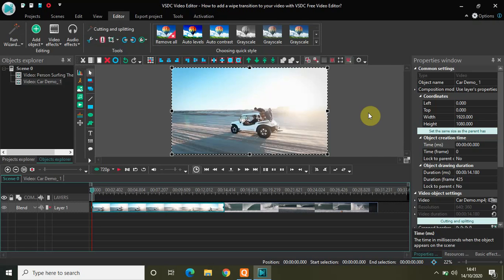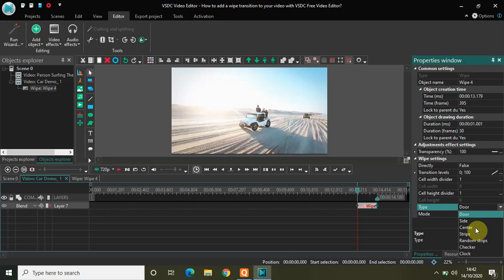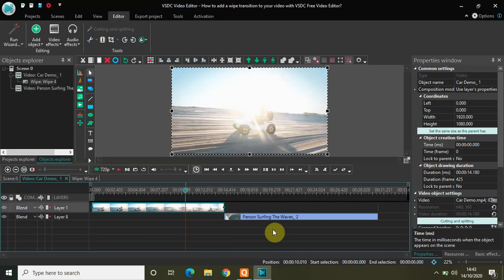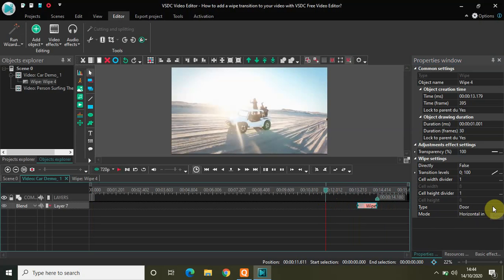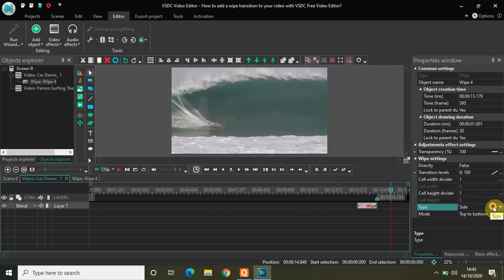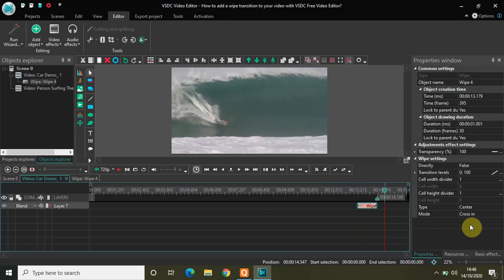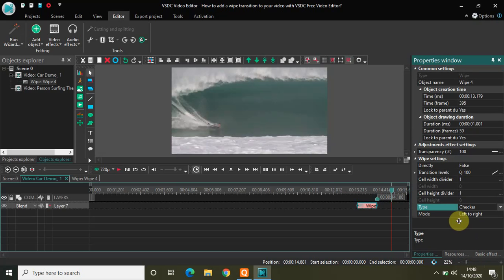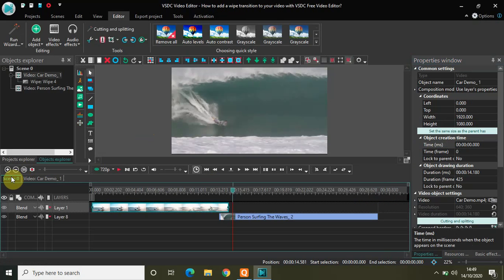How to add a wipe transition to your video in VSDC Free Video Editor?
VSDC Video Editor Beginner Tutorial - In this video,I show you how to add a wipe transition to your video in VSDC Free Video Editor.